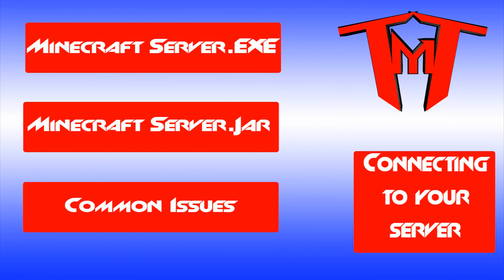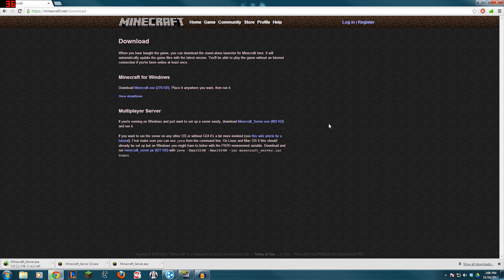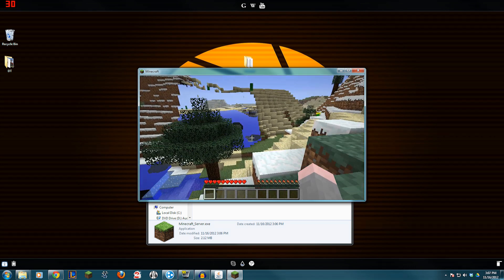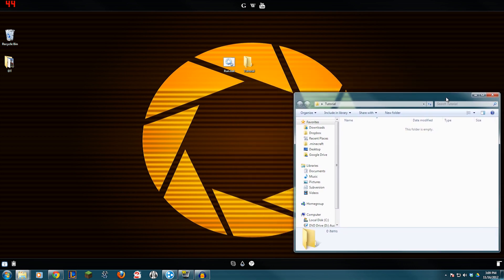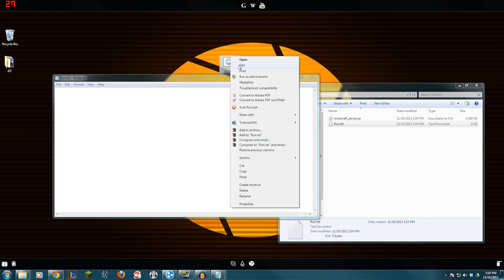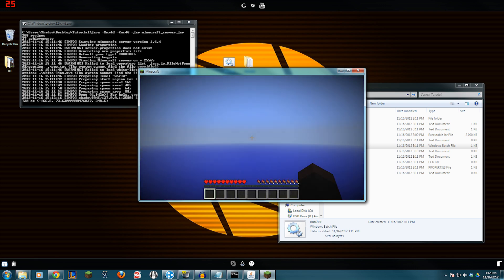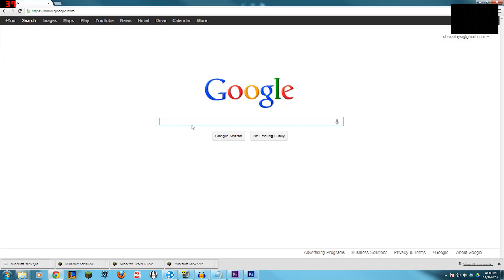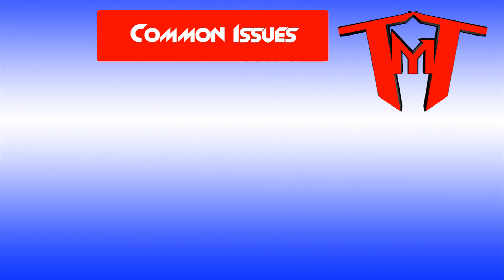Minecraft Tutorial- Setting up a Server (.jar file, .exe file, Windows 7) (Version 1.7.4+)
Code for the batch file: java -Xmx1024M -Xms1024M -jar minecraft_server.jar

If the above code doesn't work, try:
"%ProgramFiles(x86)%\Java\jre6\bin\java.exe" -Xms1024M -Xmx1024M -jar Minecraft_Server.jar

We take a look at setting up a multiplayer server in Minecraft! This is a remake of one of my older tutorials that really needed to be updated.